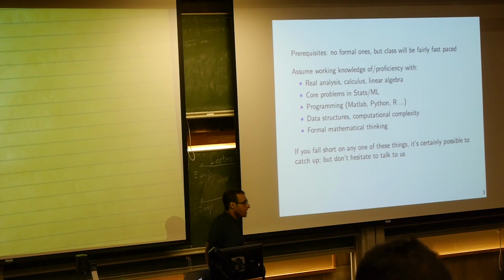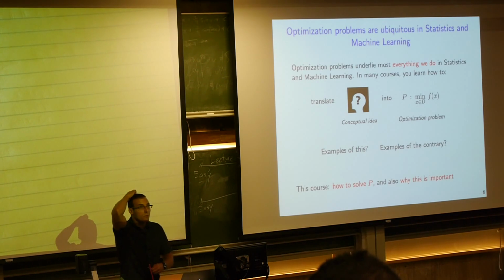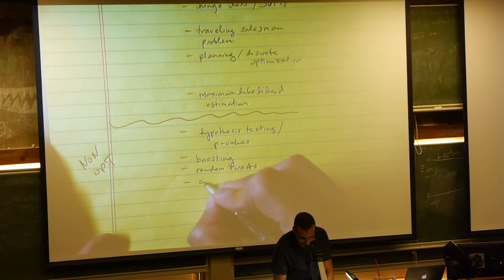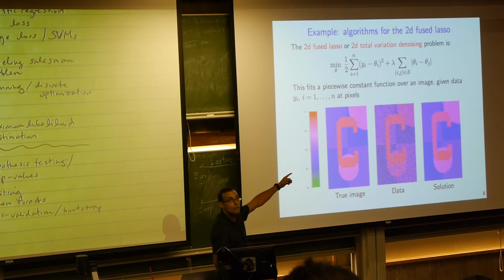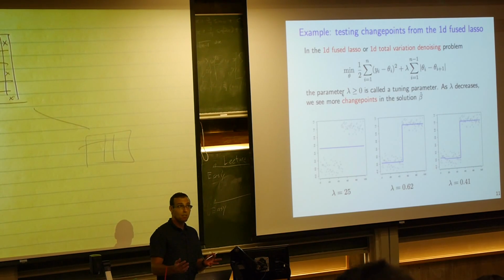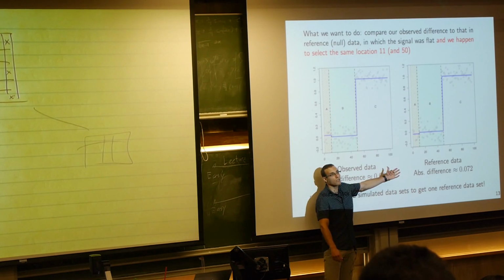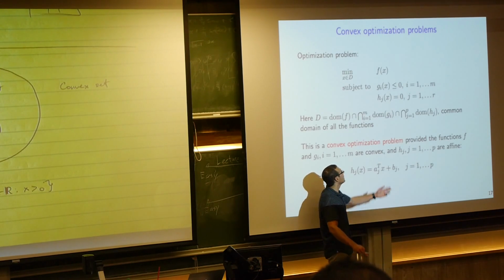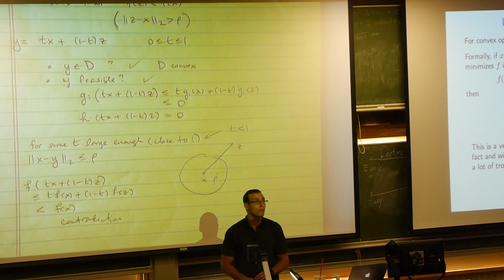Lecture 1: Introduction